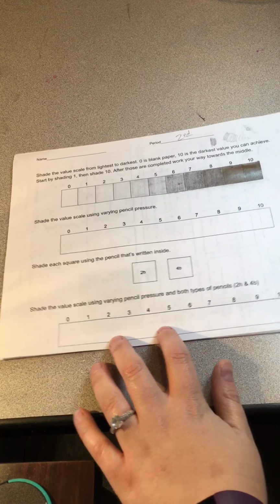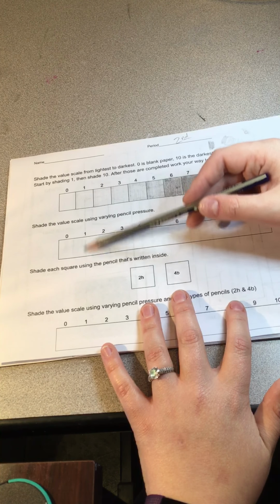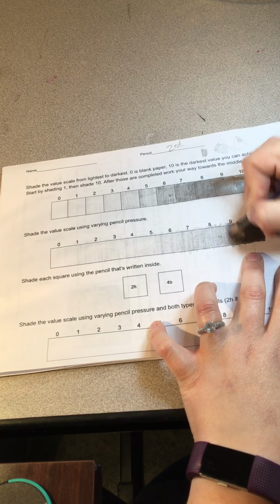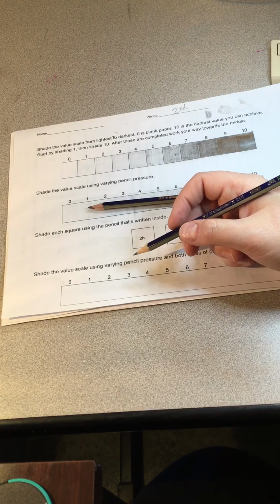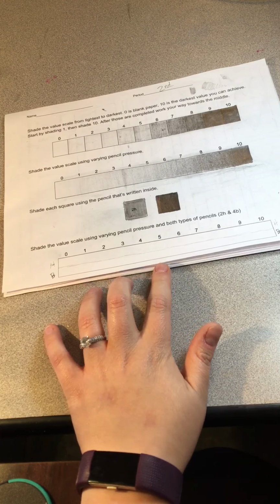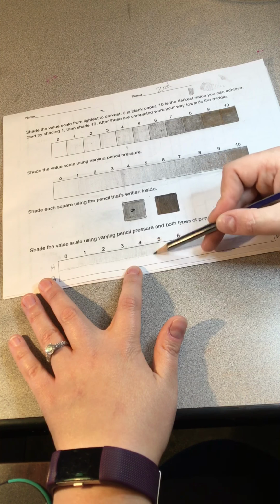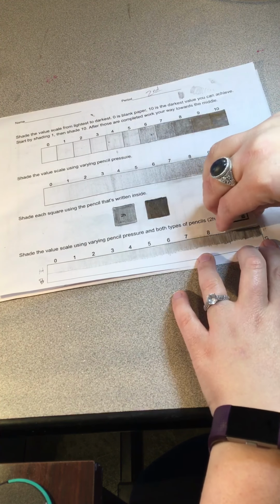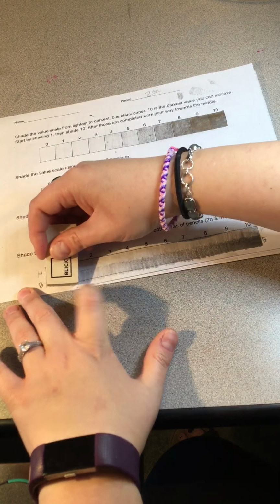Value Demonstration Part Two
Finishing up the front side of the worksheet